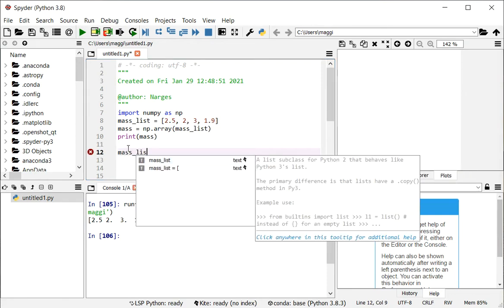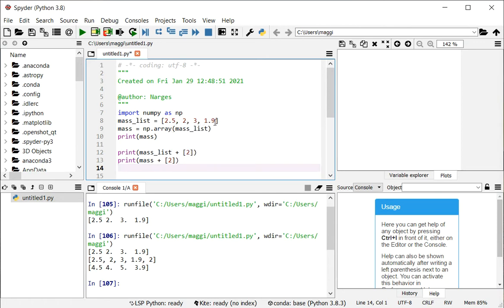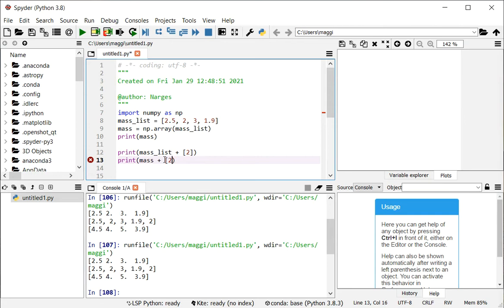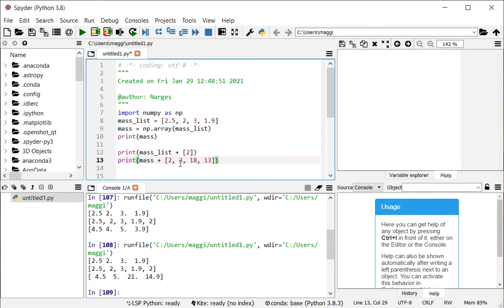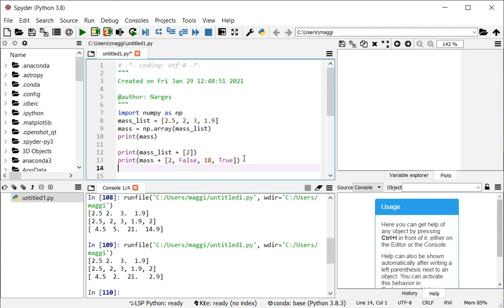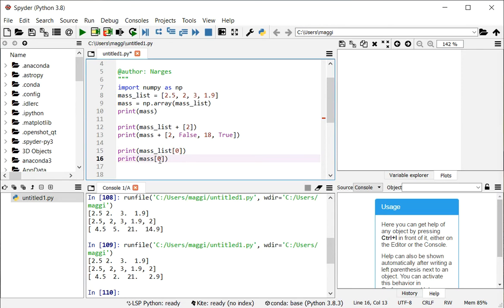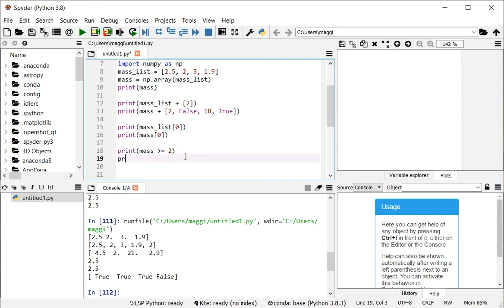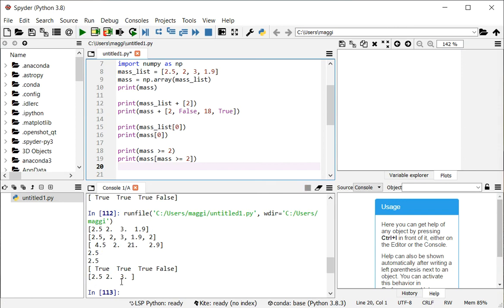2 - Comparing Lists and Arrays for Summation and Subsetting in Python, Presented by Dr N. Miri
This video compares adding a value to a list and an array. It also talks about adding a list including boolean operators.
Then, it shows how to subset arrays or how to look at elements of a numpy array logically.